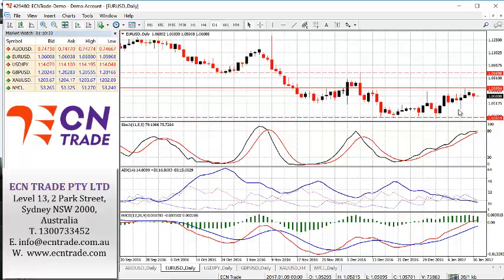ECN Trade Technical Webinar 17 Jan 2017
The Australian dollar determination to take another look at the 0.7500 handle was once again ‘brief’ after prices rose to a high of 0.7504 overnight, before losing momentum. With the 0.7520 resistance intact, overall keeps the initial bias bearish. The longer this level holds, heightens the potential for this pair to take the challenge to the 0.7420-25 level.